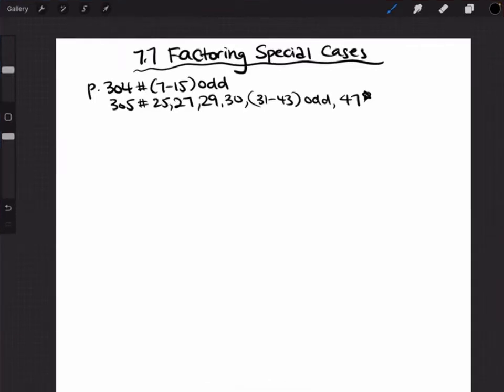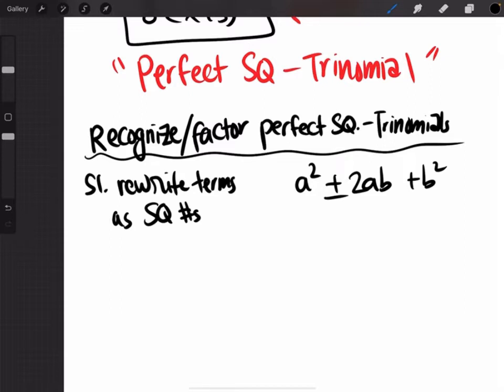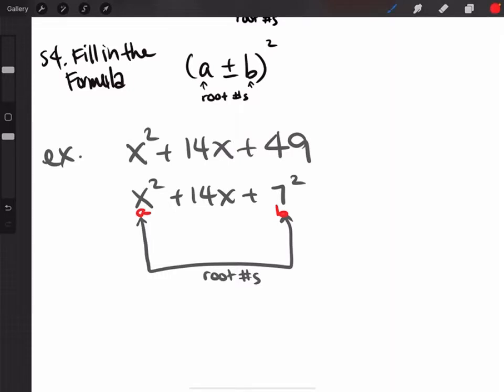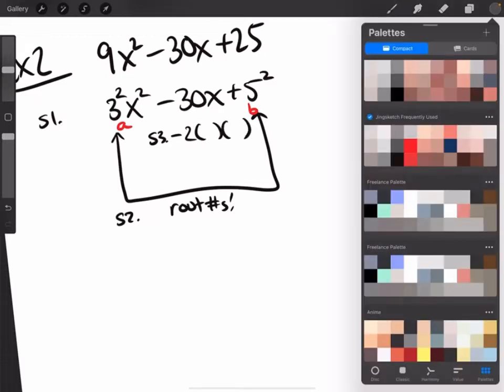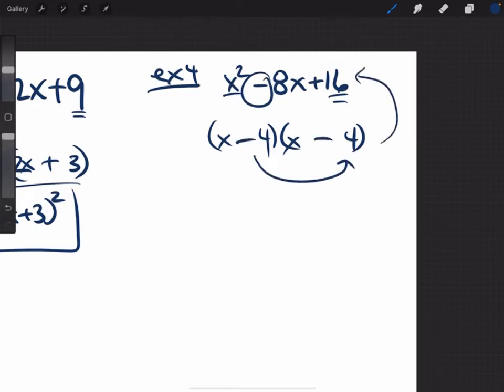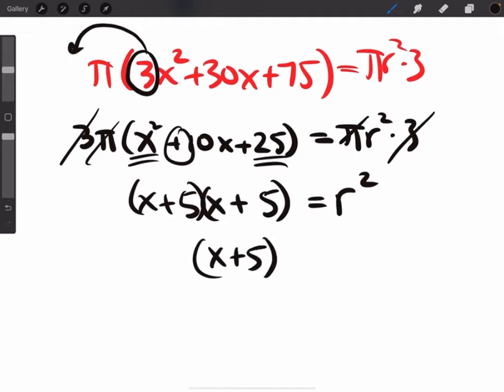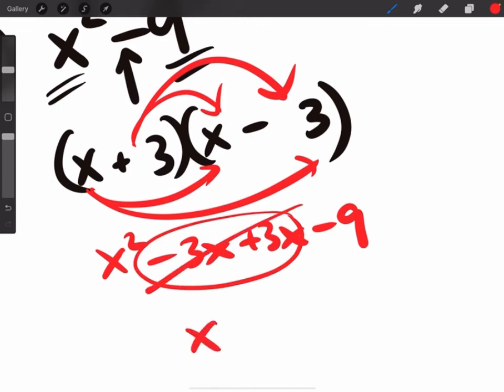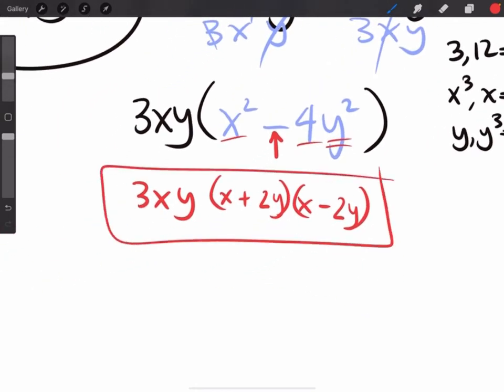7.7 Factoring Special Cases